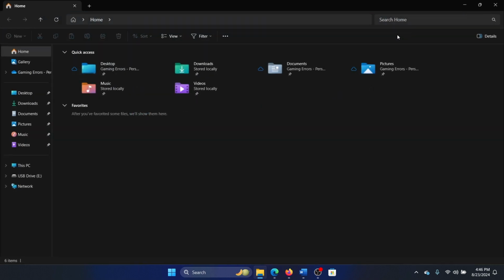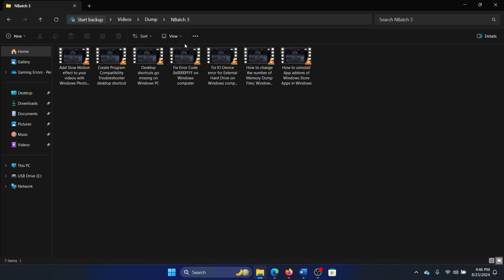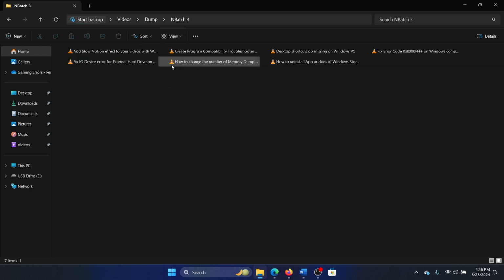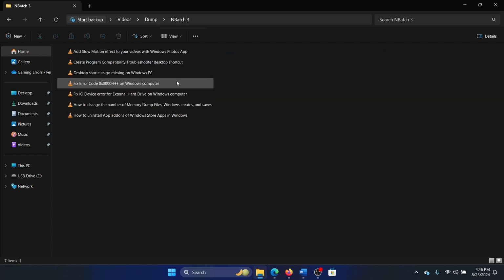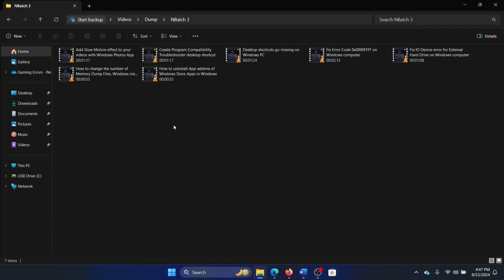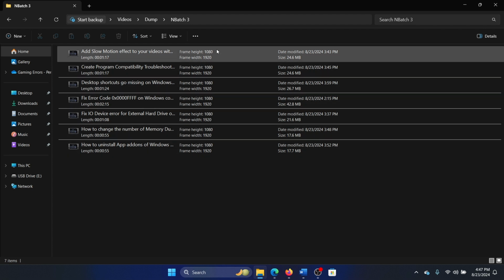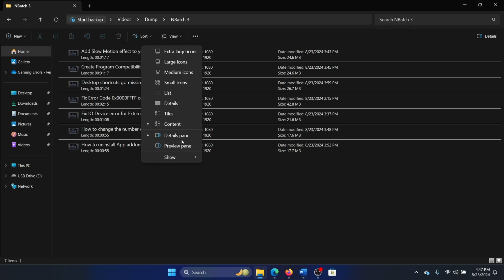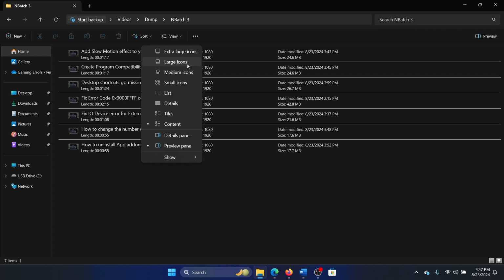How to Resize Desktop Icons or Change Explorer View Type Quickly in Windows 11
Video Title: How to Resize Desktop Icons or Change Explorer View Type Quickly in Windows 11

If you wish to Resize Desktop icons or Change Explorer View type quickly in Windows, then please watch this video.